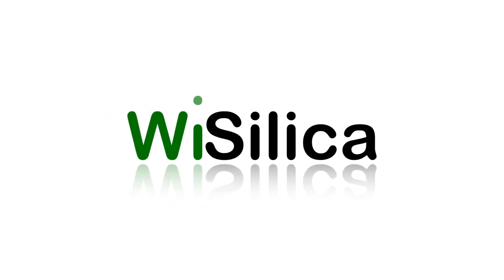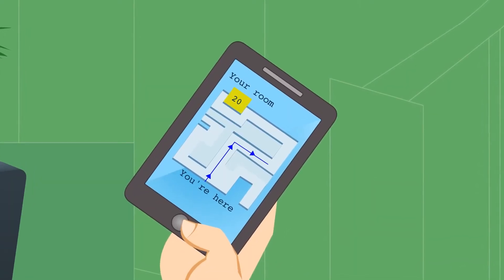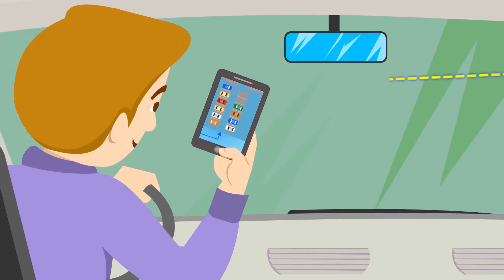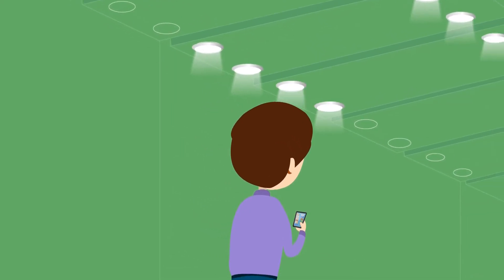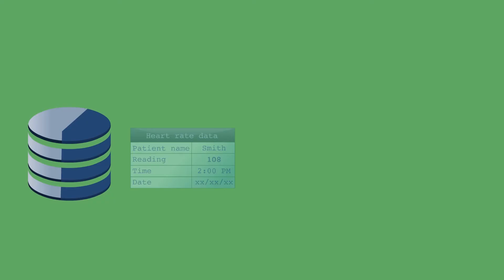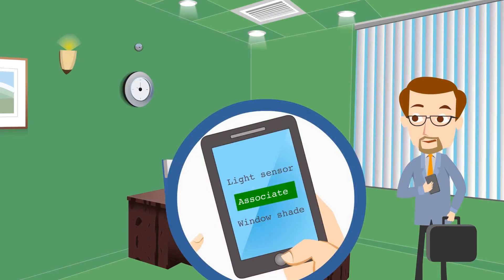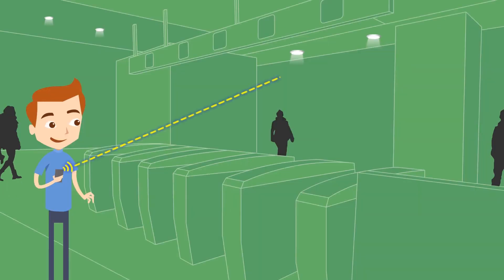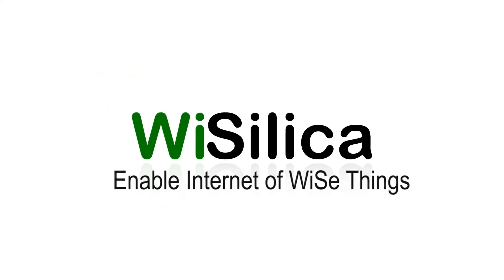WiSilica Technology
WiSilica's IoT Platform technology and applications.